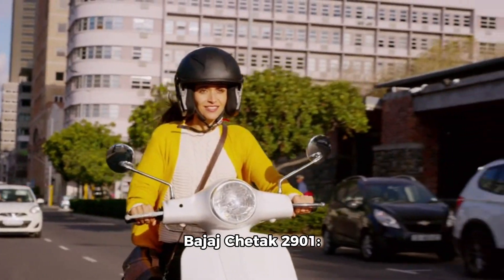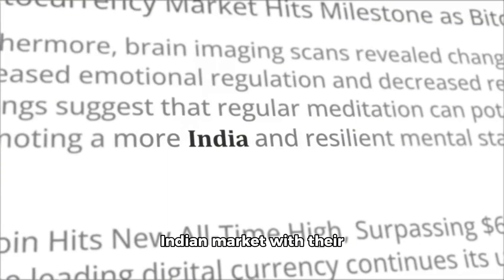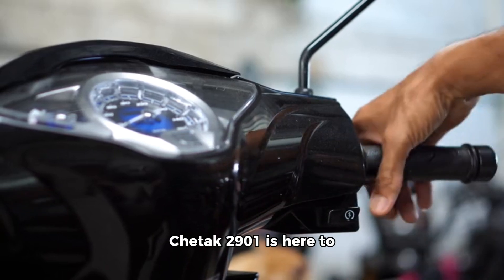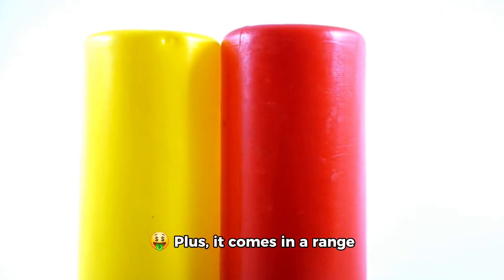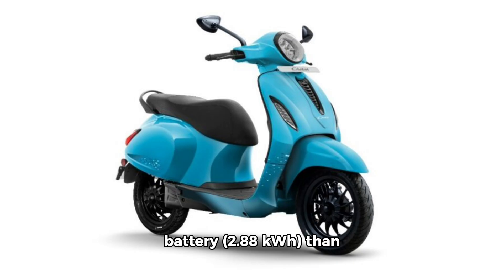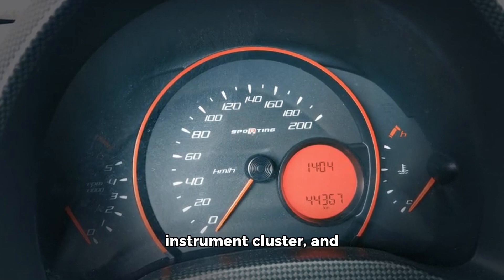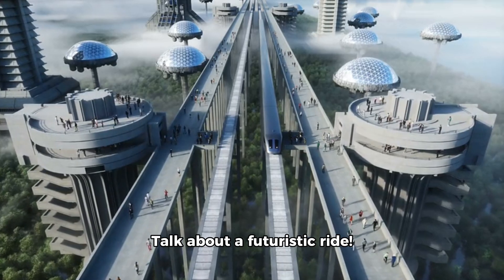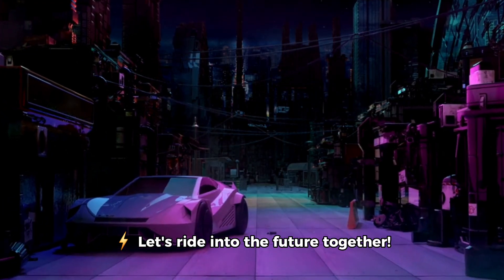Bajaj Chetak 2901: Most Affordable Electric Scooter with 123km Range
Bajaj has just launched the highly anticipated Chetak 2901, the most affordable electric scooter in their iconic Chetak lineup. Starting at just Rs 95,998, this impressive e-scooter offers a range of up to 123 kilometers on a single charge, making it the perfect choice for your daily commute. The Chetak 2901 combines classic design with modern technology, featuring a larger 2.88 kWh battery pack, vibrant color options, sleek black wheels, and a digital instrument cluster. For an additional Rs 3,000, unlock the TecPac software upgrade with exciting features like Sport, Economy, and Reverse ride modes, hill hold assist, call and music control, follow-me-home lights, and Bluetooth app connectivity. Don't miss out on this affordable and feature-packed electric scooter from Bajaj! Drop a comment and let us know if you're planning to book this e-scooter!